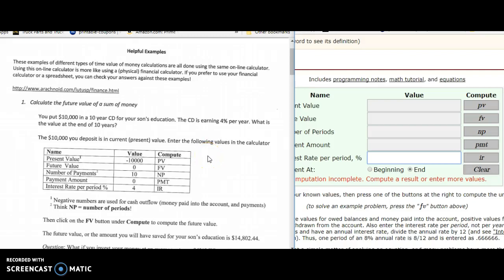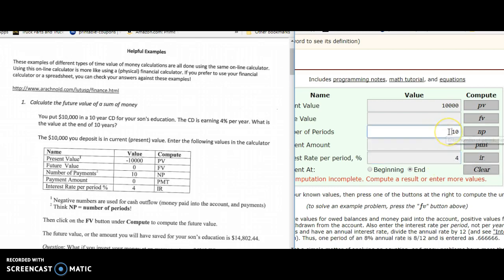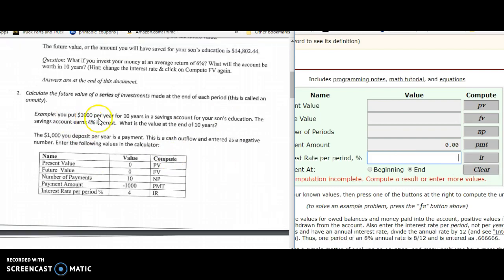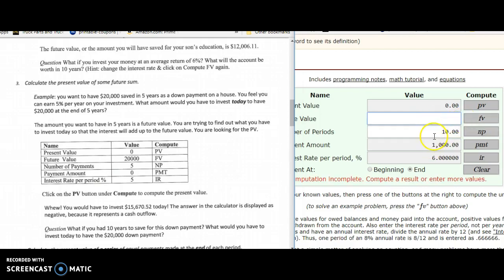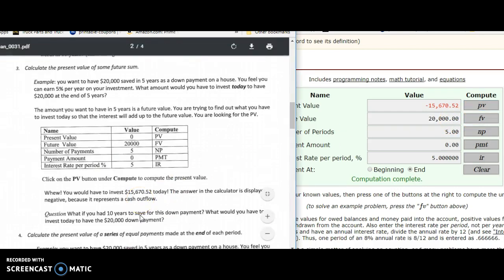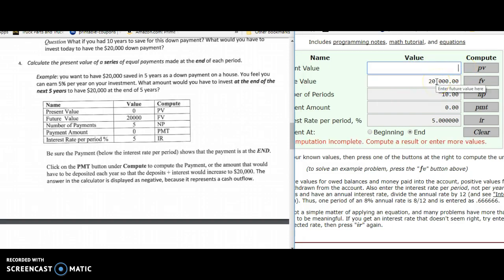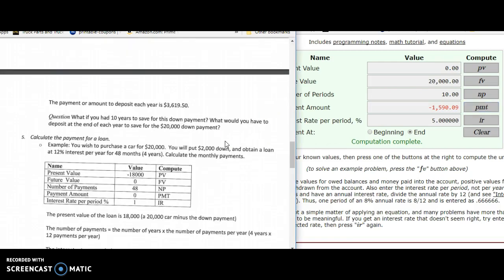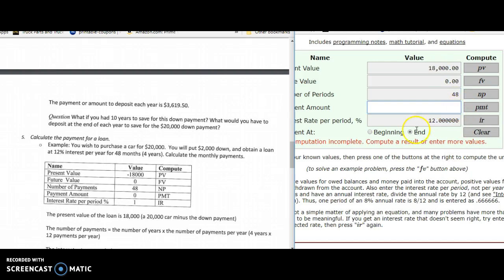Financial Calculator Examples